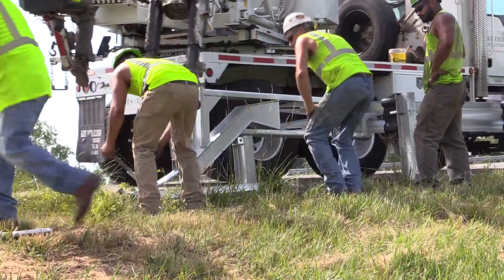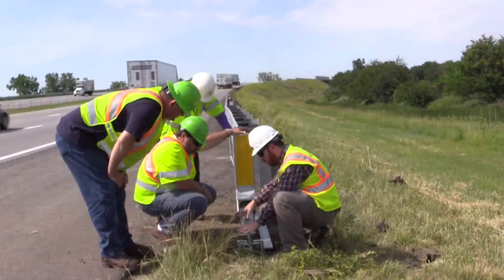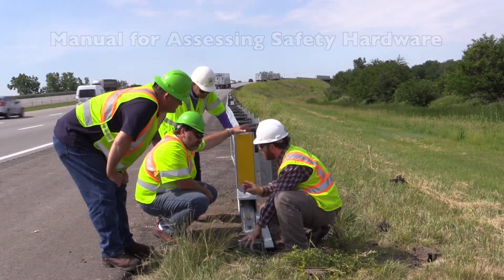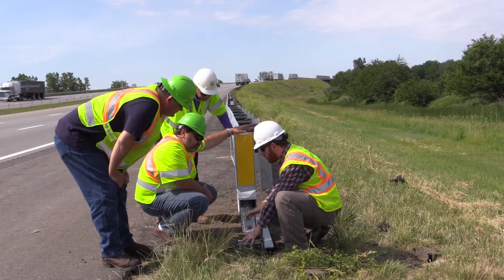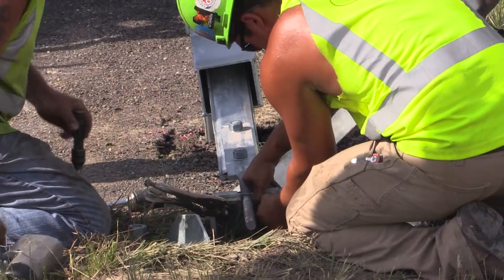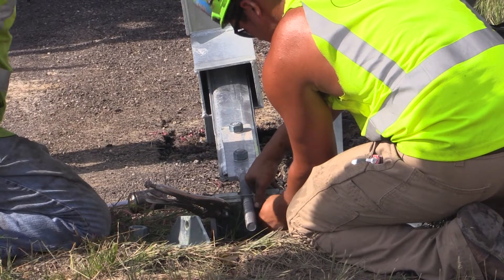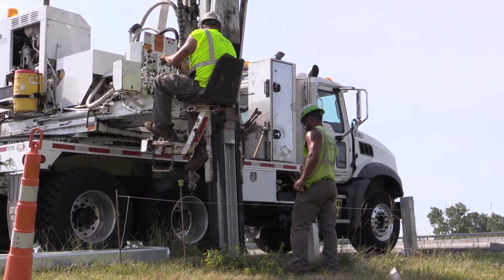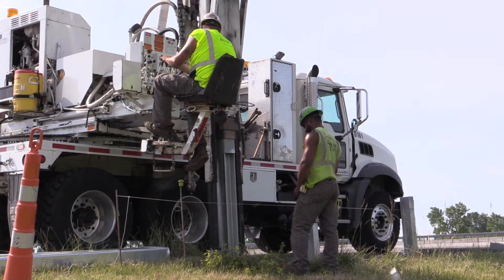Guardrail Installation I 75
Transportation Manager Matt Harvey says “We have two styles that were installed. One style is that same style, they just changed the head a little bit to enclose it to aid in the curling. The other one is flat, and it goes along the ground. Instead of being curled up and going off to the side, this actually gets forced to the ground, and you actually kind of run over it.

The two ends that were installed were actually MASH tested, and these are the first two in Ohio, so we are excited about having the first ones in Ohio to see how they perform.

Everything has to do with safety out in the highways. As vehicles get bigger and faster, you need these attenuators or guardrails to be about to be able to handle a larger impact. We’ll put them out there and we’ll see what happens, and in the future, depending on what style we decide to go with as a guardrail gets hit, they will be replaced with new MASH tested ends”